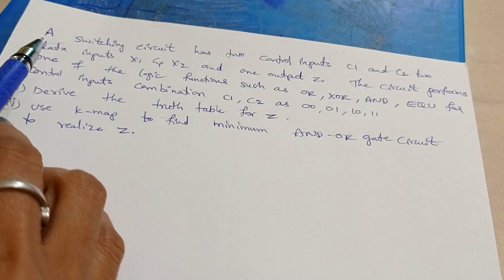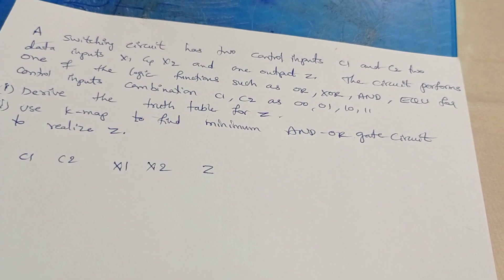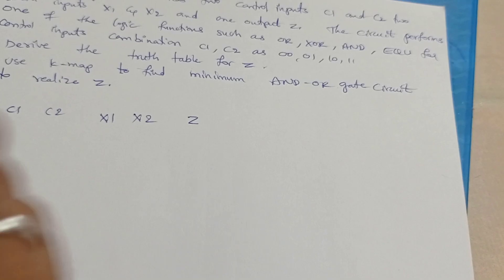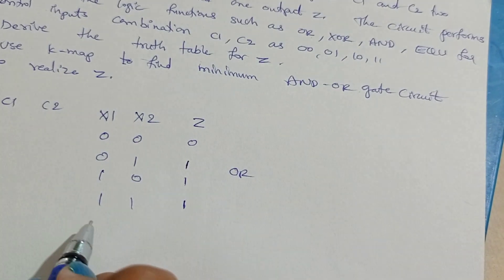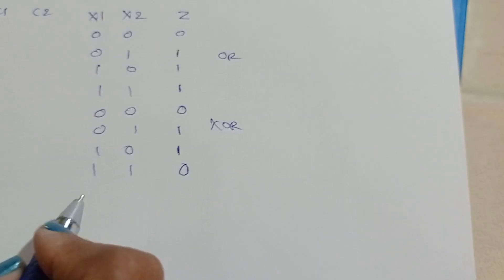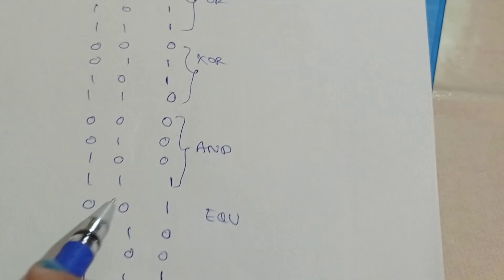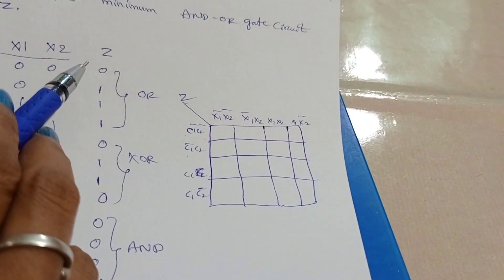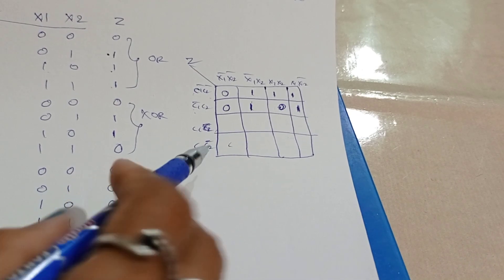k map problem solution | bhavacharanam | ade | 18cs33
k map problem solution # bhavacharanam # ade # 18cs33 # karnaugh map # Karnaugh map # ade module 2